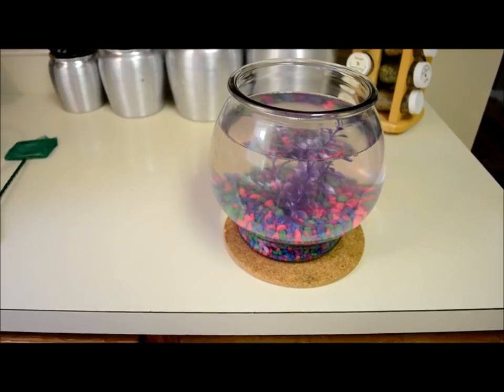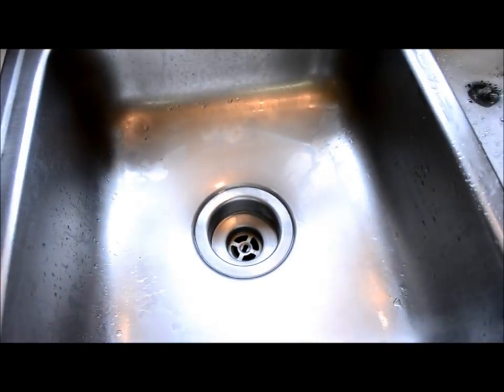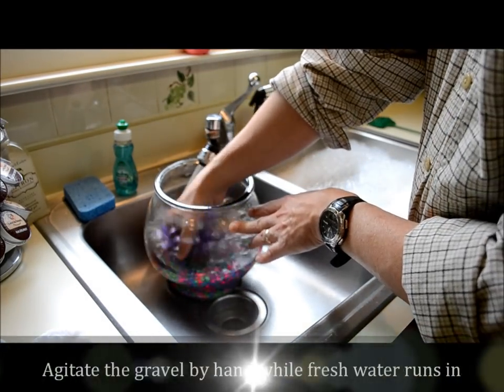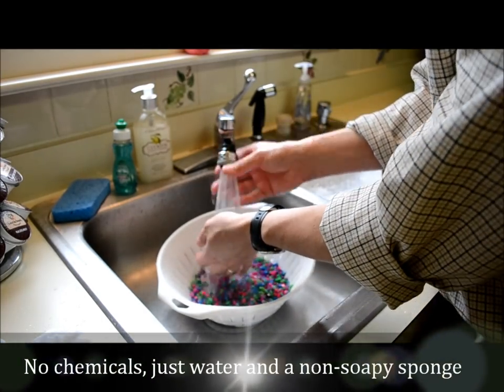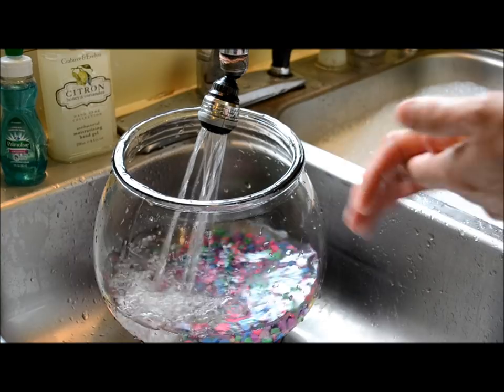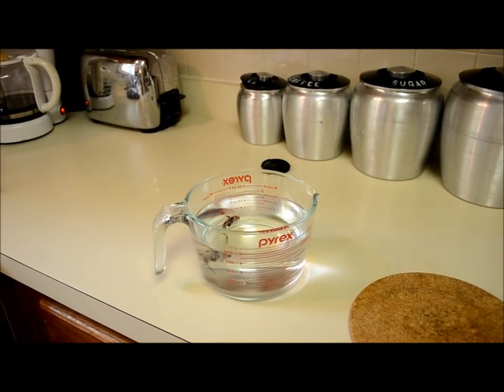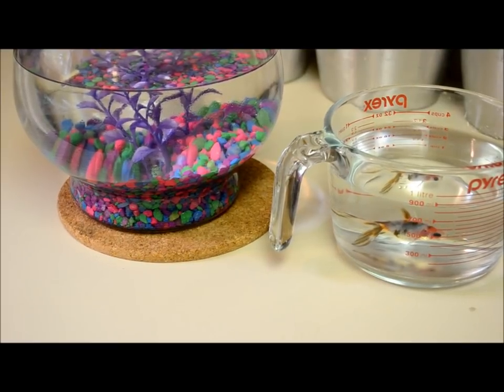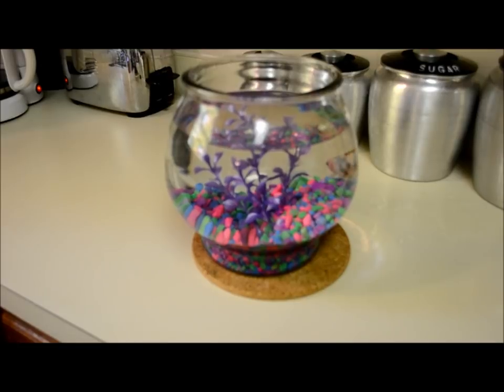How To Clean A Fishbowl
A step by step instructional video on how to clean out your gold fish bowl.